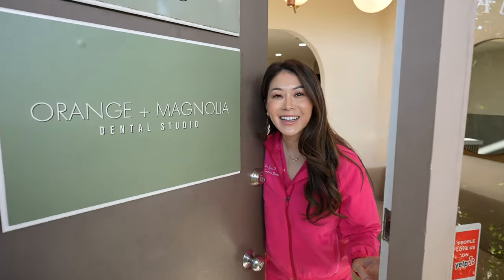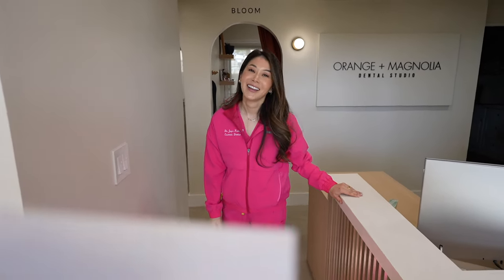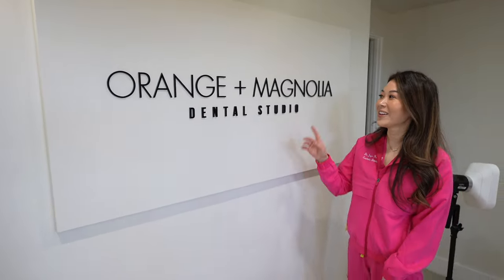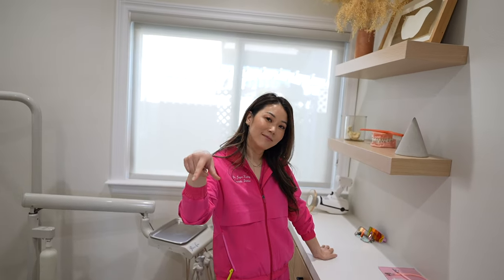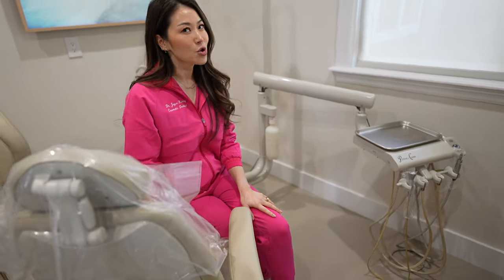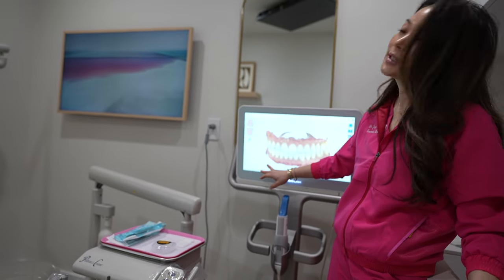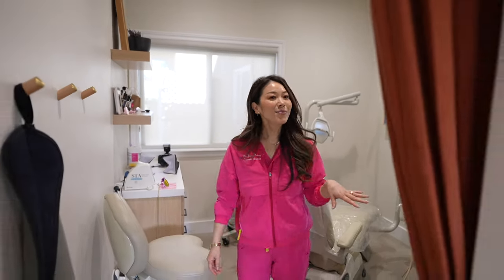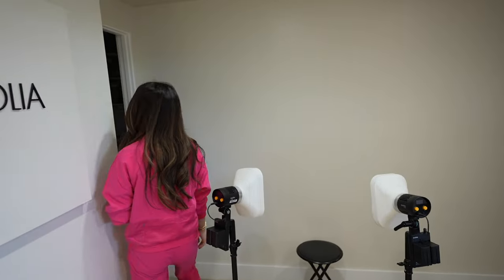73 Questions with a Cosmetic Dentist | A tour of my Dental Practice *VOGUE*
I can't believe it's been OVER A YEAR since I remodeled my dental practice!
I was trying to figure out a way to do an office tour that wouldn't end up being 30 seconds because my office is teeny tiny!  Perks: magically low OC rent!

Hopefully you guys enjoyed this despite how awkward it was.  There was only one edit where we totally messed up, the rest was a straight shot.  Thank you to my hubby for filming this for me.

If you want to see some photos of what my practice USED to look like, I'll put the link to the Instagram Post

If you don't already, follow along on Instagram! It's the platform I spend the most amount of time.

xoxo,
Dr. Joyce Kahng

⌑ FTC: None

Hi! My name is Dr. Joyce Kahng and I am a Cosmetic Dentist & owner of Orange and Magnolia Dental Studio in Costa Mesa, CA.  I've been practicing clinical dentistry for 14 years and taught for 5 years at USC Dental School.

On my channel, you'll see videos about dentistry, practice ownership, vlogs, day in the life, get ready with me, mom life, and being a content creator.

If you are a dentist and would like to learn more about Social Media, join my free Facebook Group: Instagram for Dentists!

00:00 Introduction
00:40 Where did you go to  Dental School?
01:27 Who designed the office?
02:43 Any other specialities you thought about?
06:23 What does Orange + Magnolia come from?
08:56 Op 1
13:45 Op 2
19:47 Photo studio
21:57 Compressor
24:59 Digital Dentistry
28:53 Startup vs Acquisition
32:45 Would you let your son be a dentist?